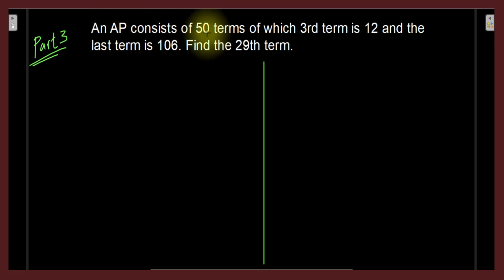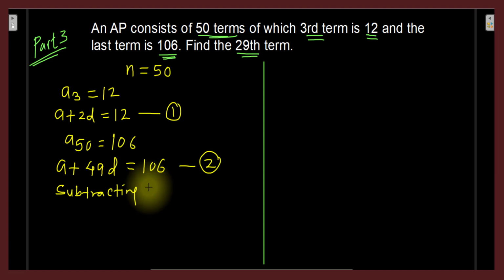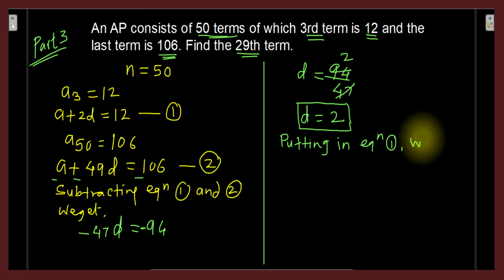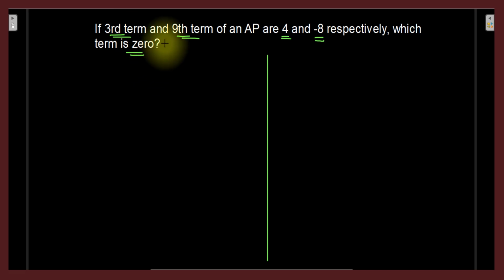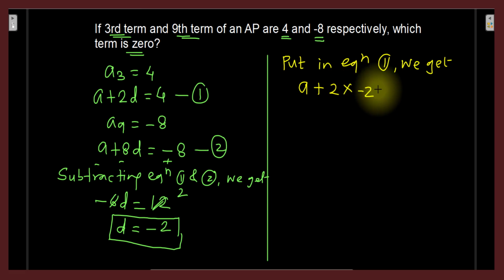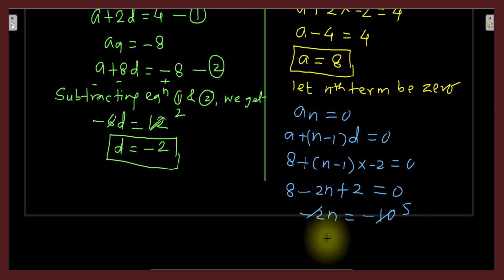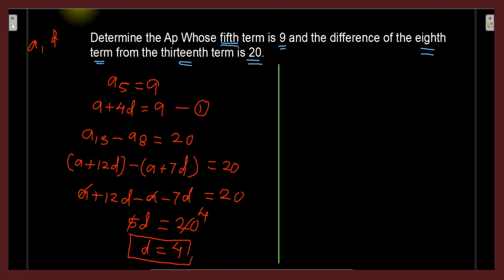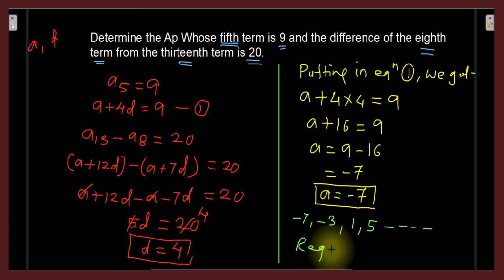Arithmetic Progression class 10 important questions || Part 03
In this video I have discussed the Arithmetic progression class 10 questions. These Arithmetic progression class 10 important questions are useful for the candidates appearing for the board exam of CBSE.
The questions are taken from the Book R L Arora, R D sharma. and the previous years papers.
Suggested videos
Arithmetic Progression Class 10 Part 02